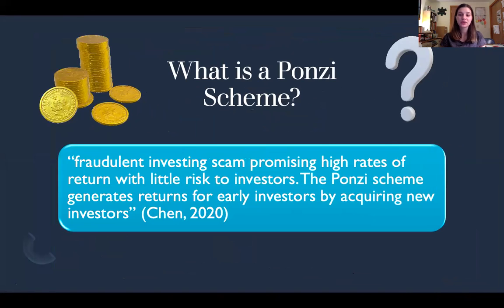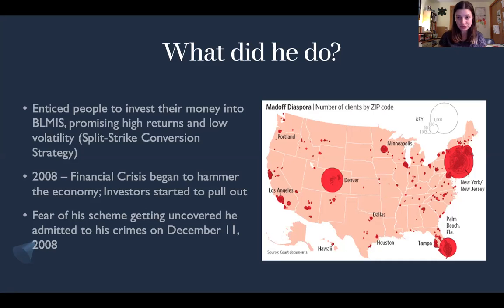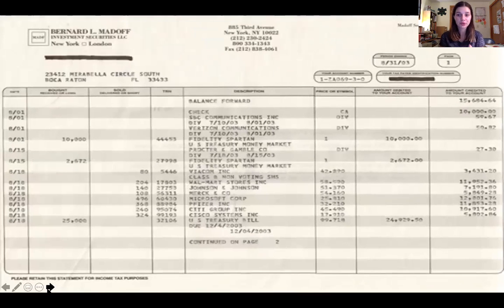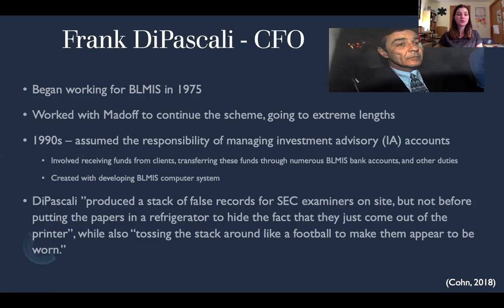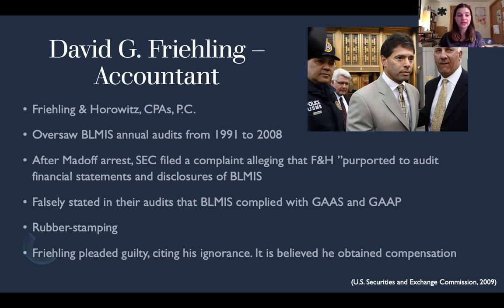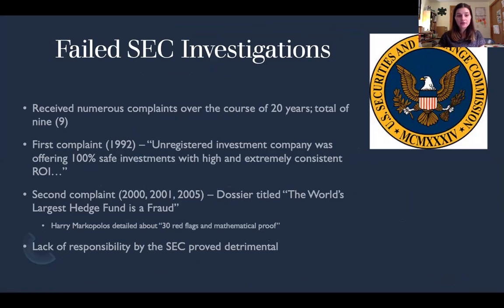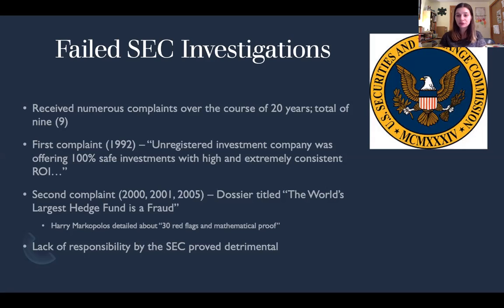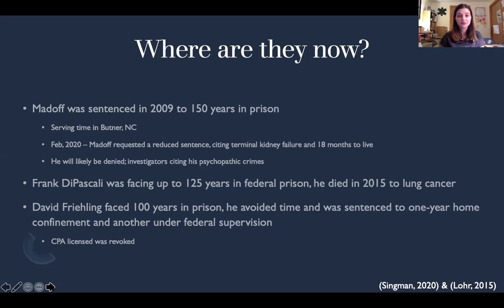Bernie Madoff and the World's Largest Ponzi Scheme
Advanced Accouting Capstone Presentation for Spring 2020
Video by: Nicole Sweeny, Class of 2020
Emmanuel College